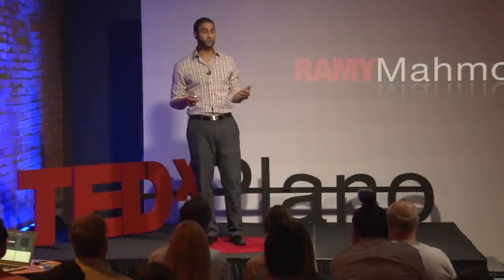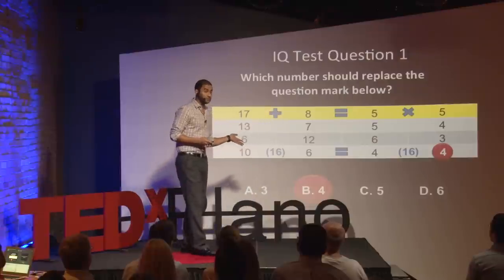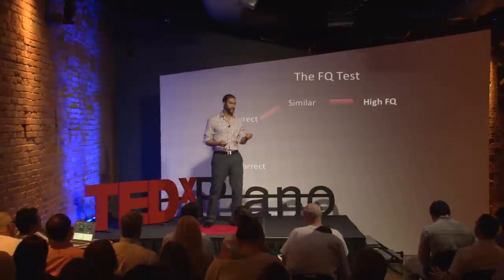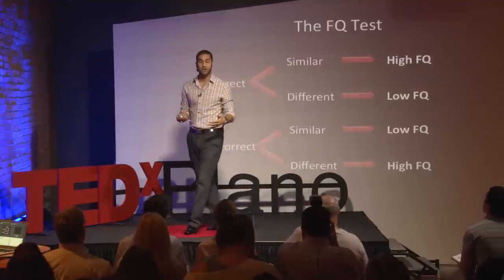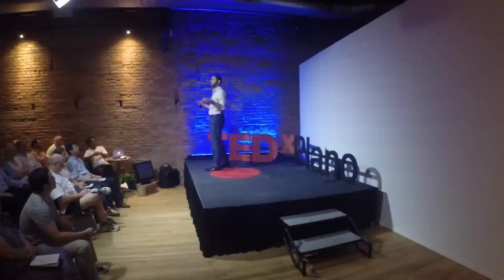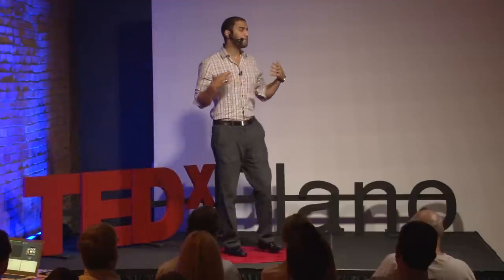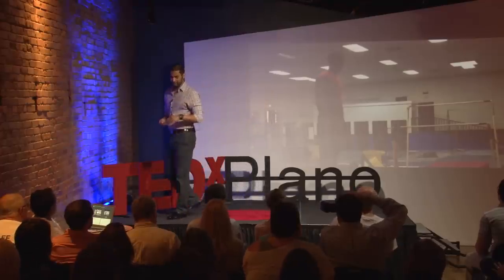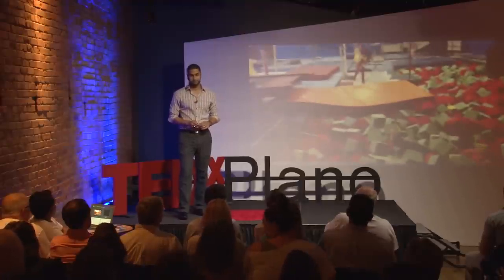Let's teach our kids to "fail forward" | Ramy Mahmoud | TEDxPlano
This talk was given at a local TEDx event, produced independently of the TED Conferences. The TEDxPlano 2014 theme was "On The Verge" -- As a teacher who "touches the future," Ramy Mahmoud lives On The Verge.

Ramy was born in Cairo, Egypt and moved to the Dallas area when he was just 4 years old. Says Ramy: "If you've never been thrown into a new country, language, and culture before, let me tell you; it's a hoot!" He had to learn quickly and accept constant defeat in his pursuit to acclimate himself to the western world. He soon realized that his constant tenacity was not always reciprocated with his classmates growing up, and he thoroughly enjoyed working with his peers to help them succeed. This naturally led him into the teaching profession. Ten years later, Ramy is now the PISD Secondary Teacher of the Year and works constantly to pass on his message to help create the kinds of students that he had to learn quickly to become.